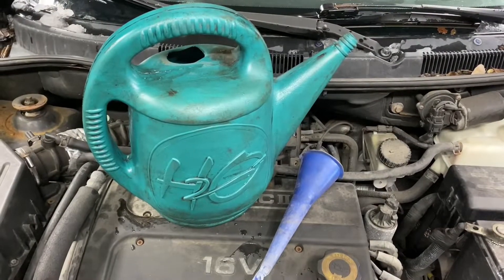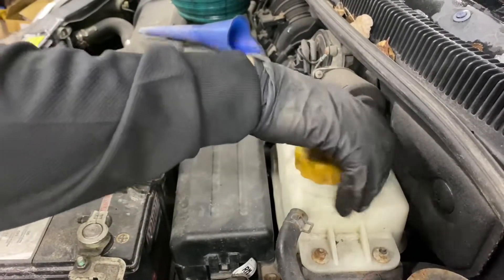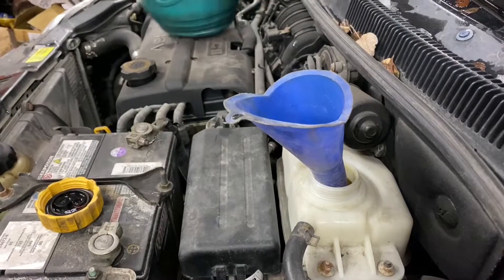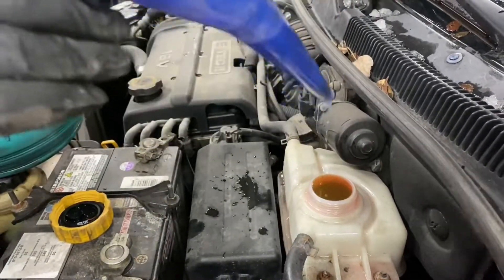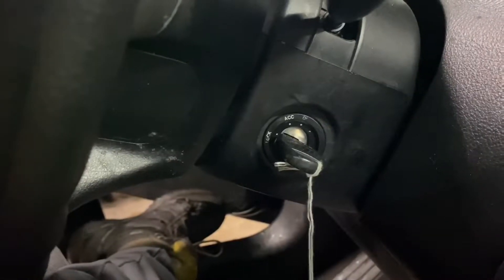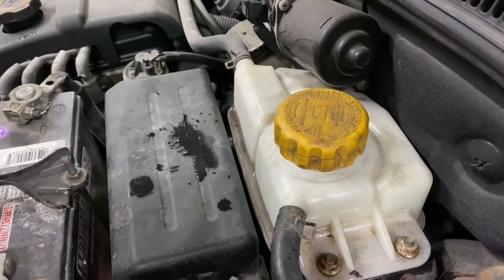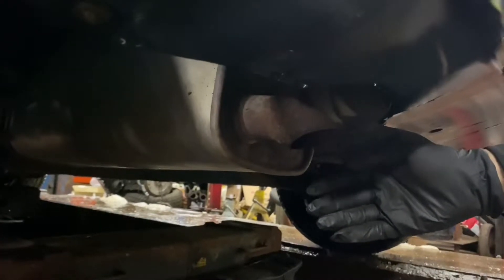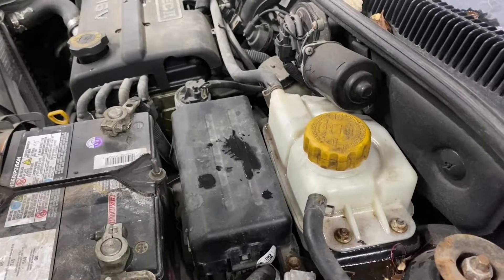What Happens If You Put Water Instead Of Coolant In Your Car!